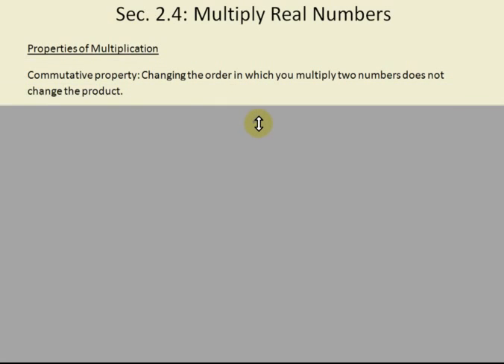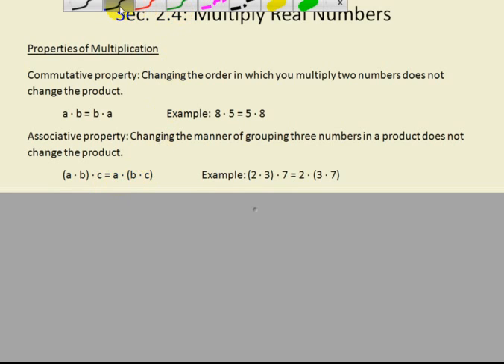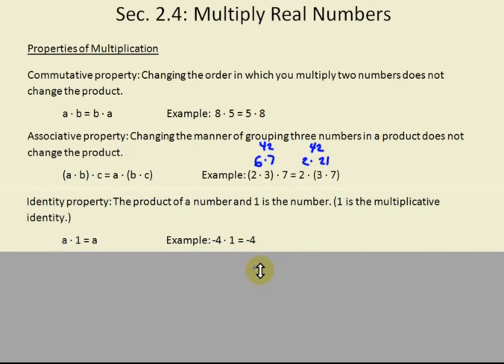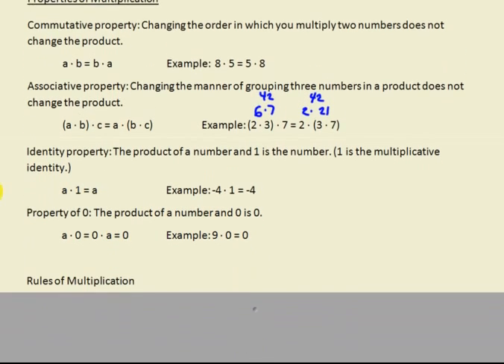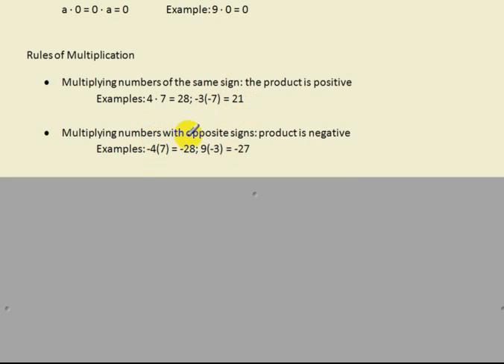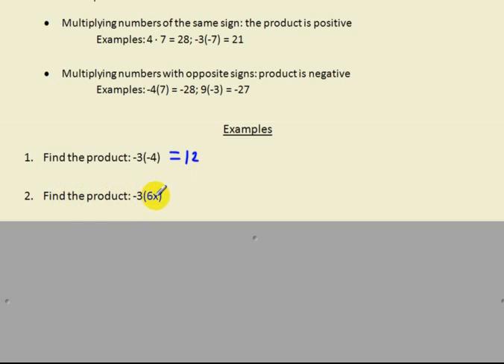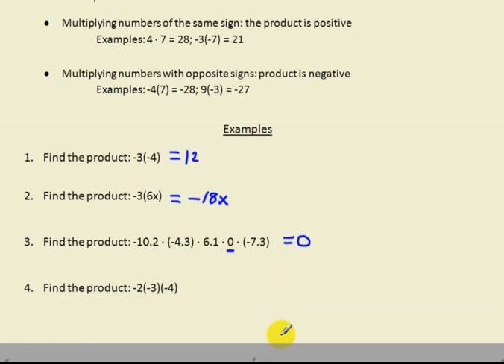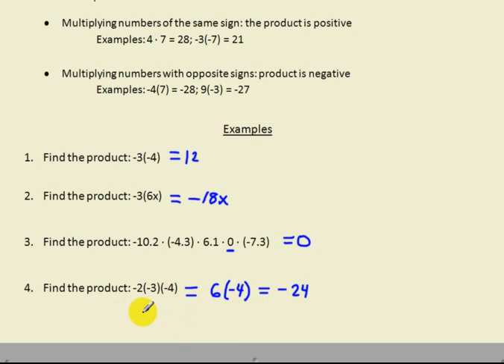Sec 02 4 720